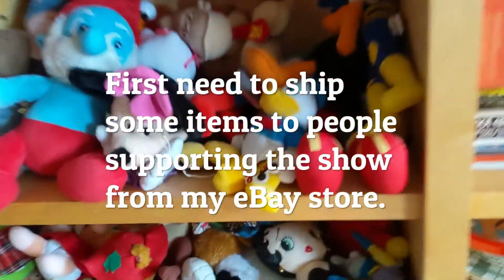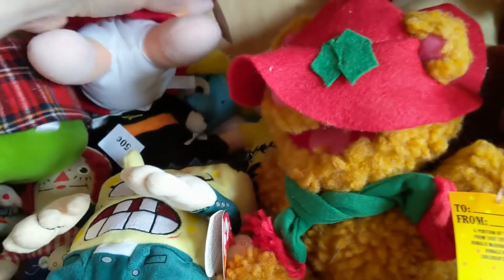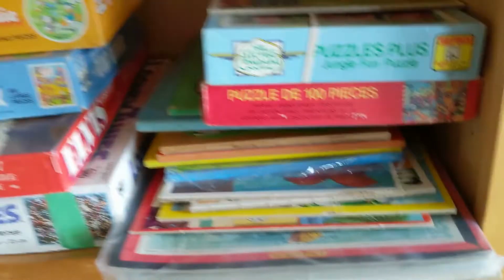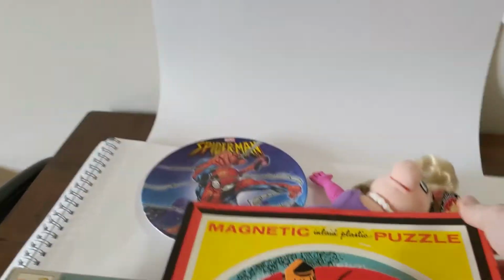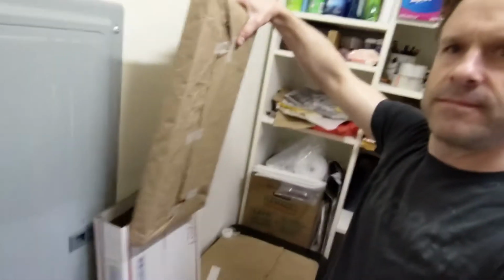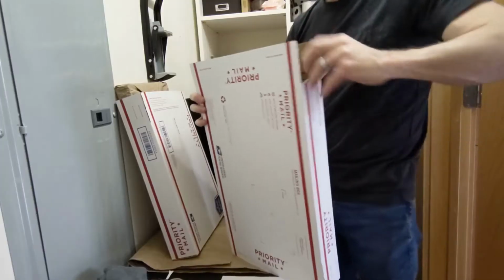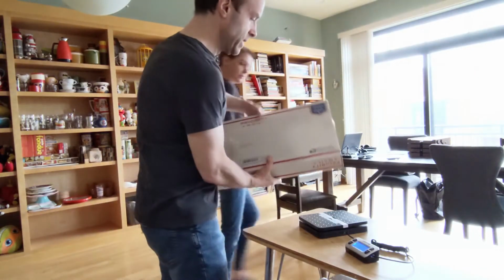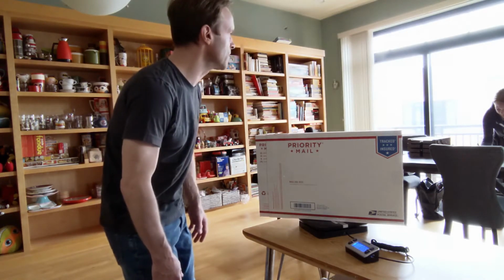One box was bigger but cost less to send | Thinking about site optimization - Tom Ray's Day 200508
As I make my morning coffee I just think out loud about how I could build my art podcast and webcomic subscribers.

Then I send more retro items from my eBay store to supporters of the show. While packing items I have to cobble together a box for a large Battleship board game from the '60s. But when I weigh it I find that the price is very different.

Also, I share a little thing I learned from an old Time magazine from the 1970s about the shipping labels I buy from Pirateship.com